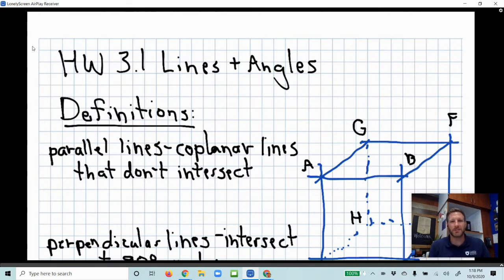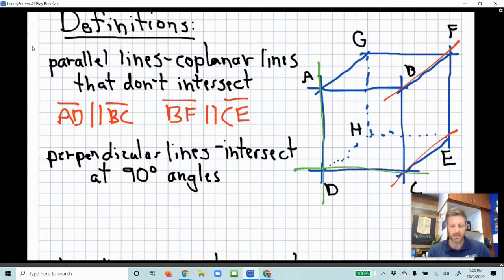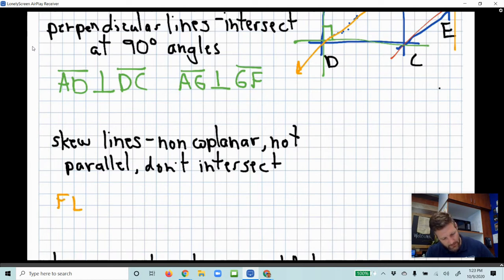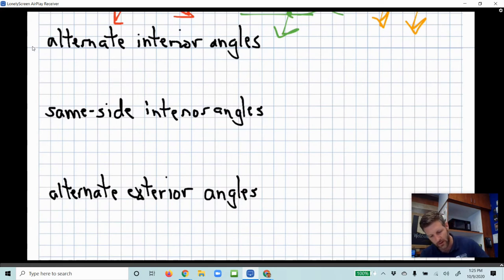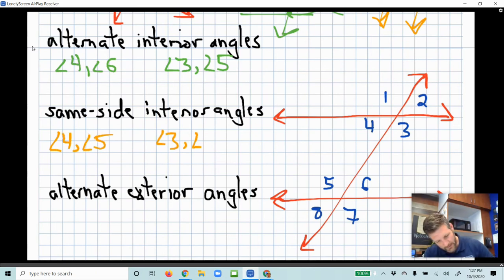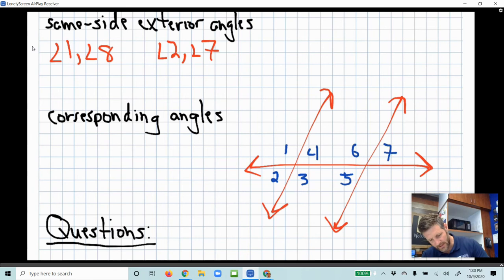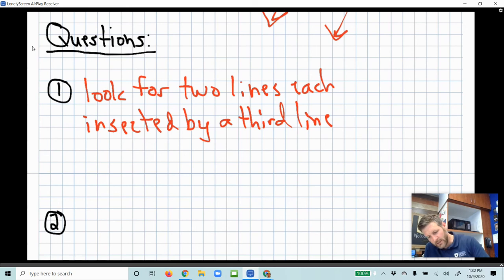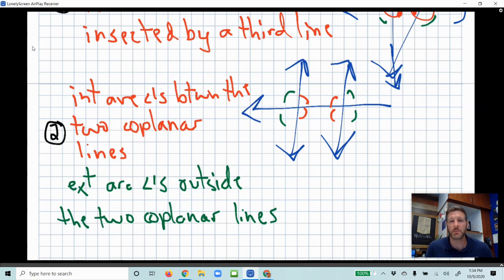HW 3.1 Notes